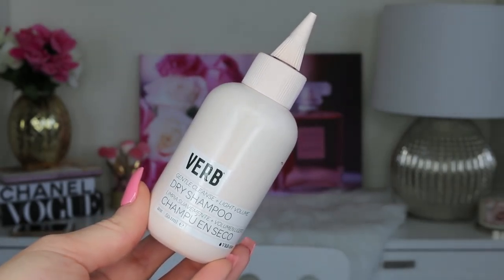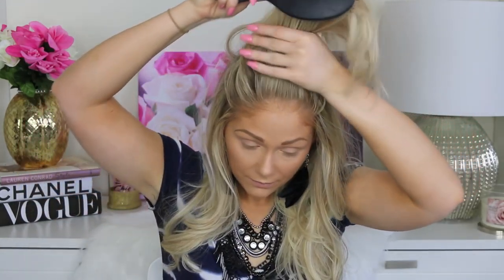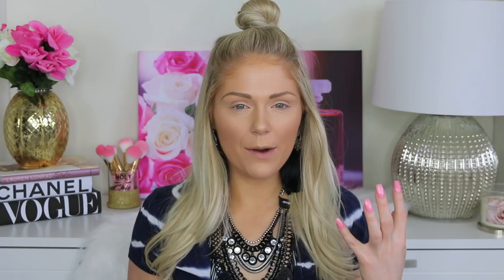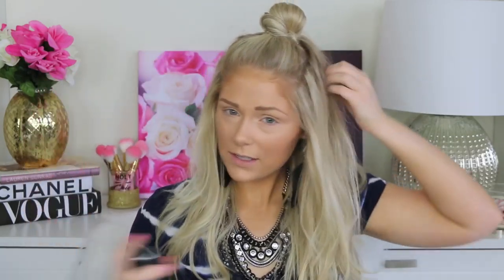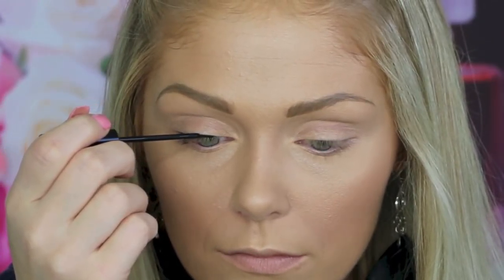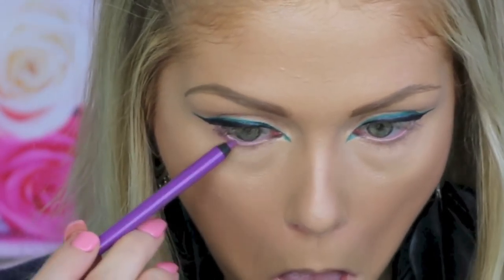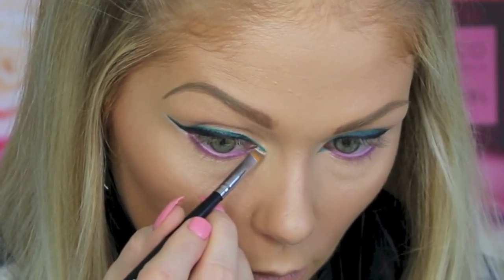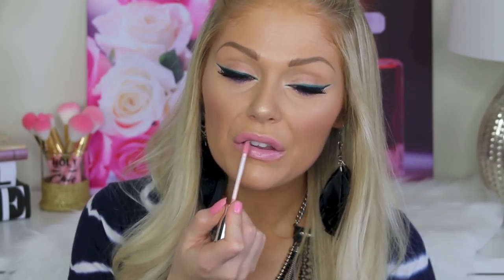Music Festival Makeup & Hair Tutorial 2016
The Balm Mary Loumanizer Highlight
Mac Snob Lipstick
LipLand Cosmetics Lipgloss in Its French

Hair Extensions I Wear: Bellami Boo-Gatti Extensions in ash blonde

Favorite Self Tanner use code "kelly" for free tanning mit!